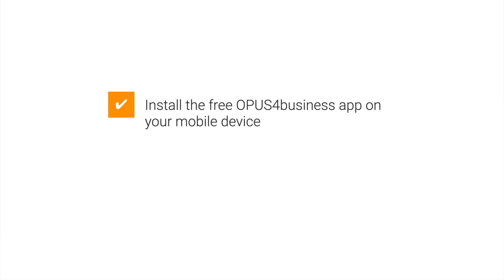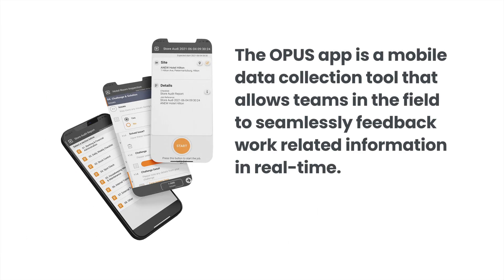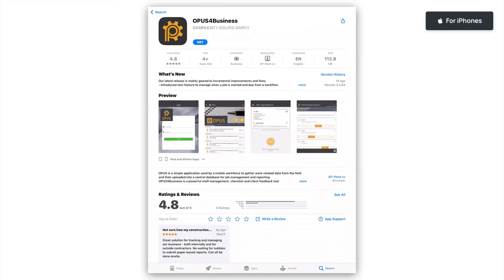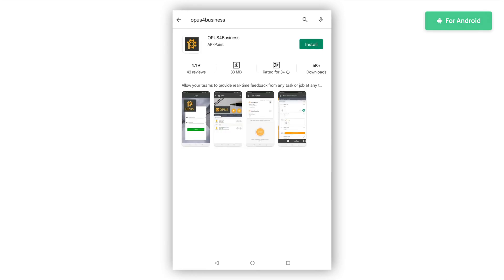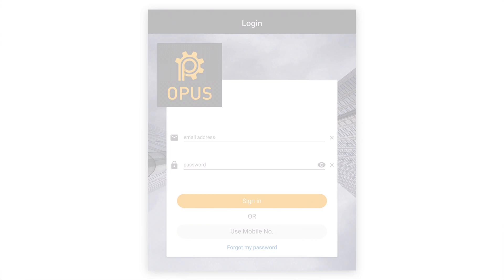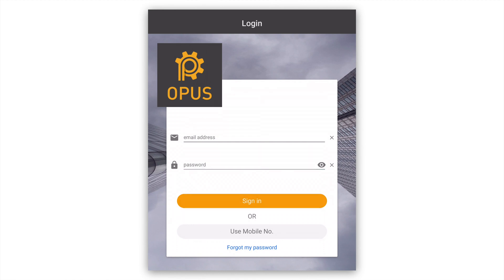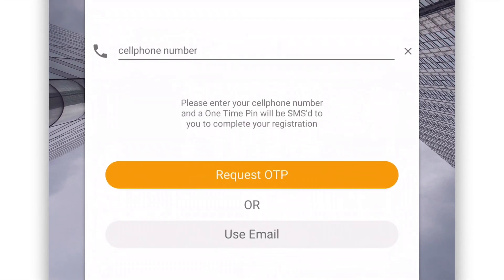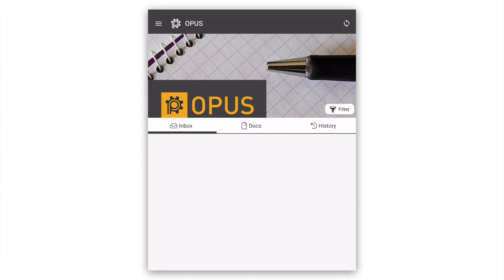Installing OPUS4business mobile app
Installing OPUS4business mobile on your mobile phone or tablet
Log in to OPUS4business on your mobile device once the app is installed.